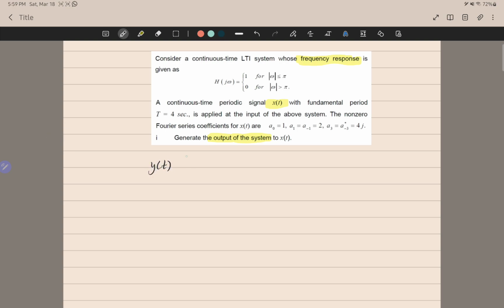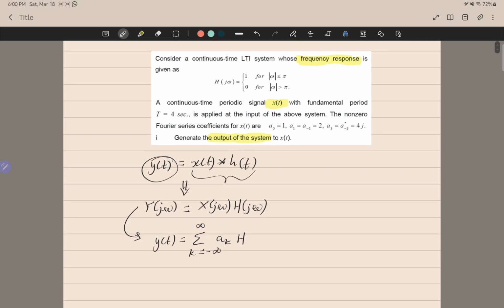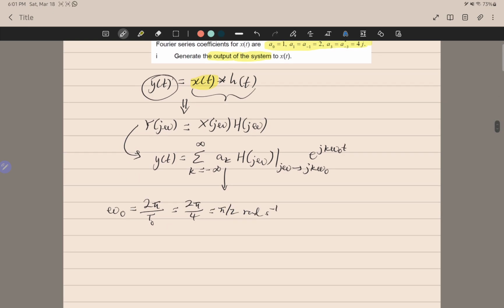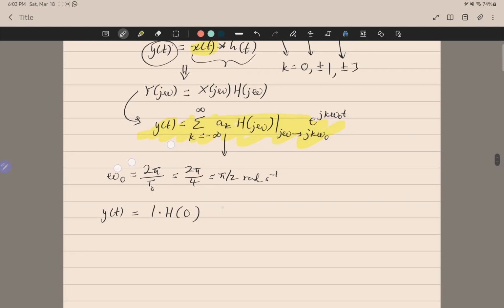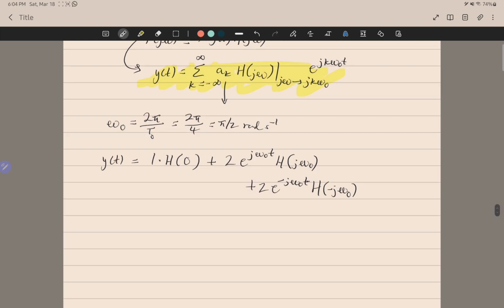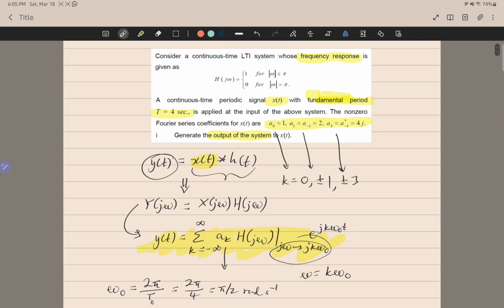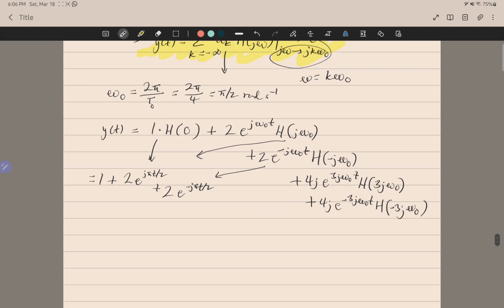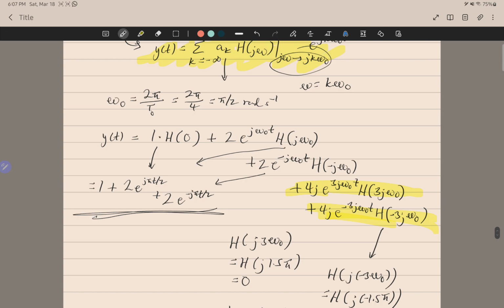#1 Computing output of a system given input and frequency response